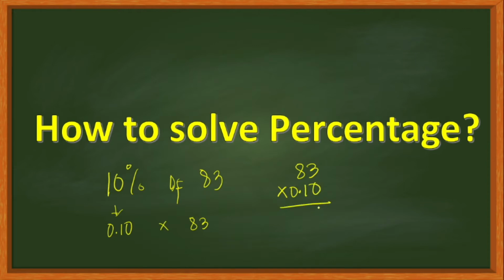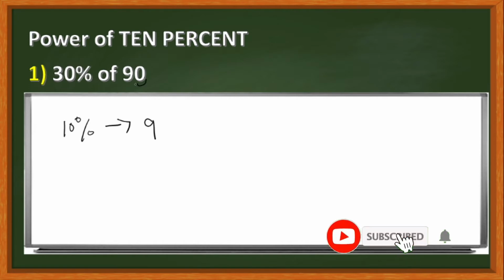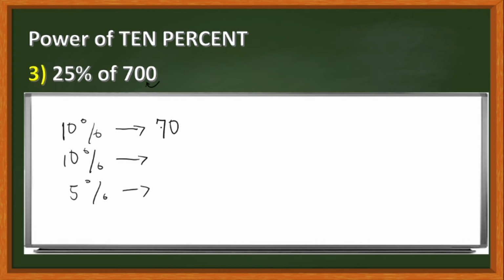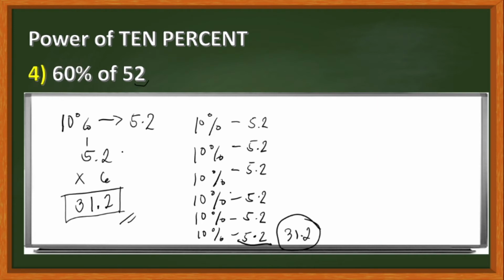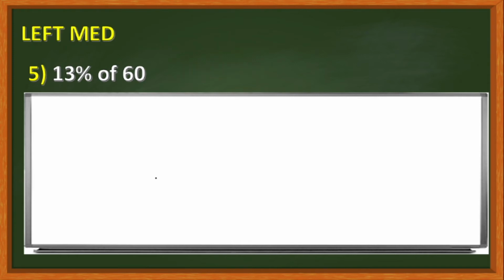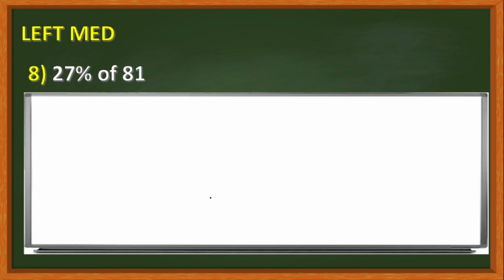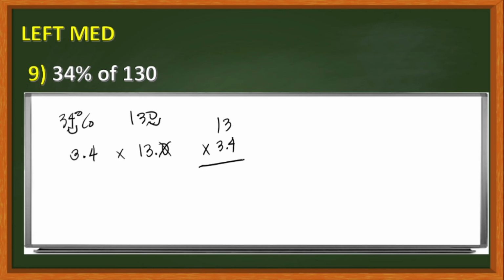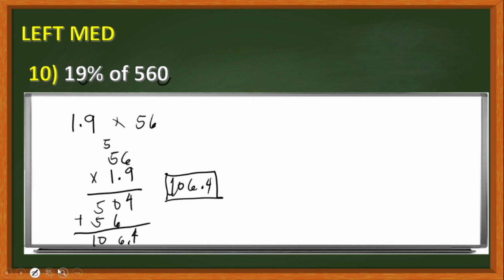PERCENTAGE (MATH EASY #1)